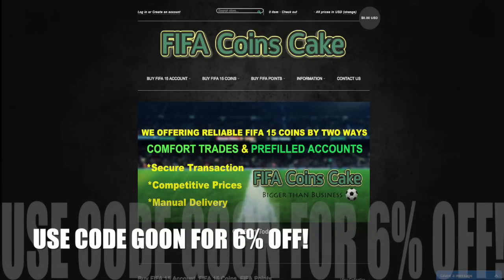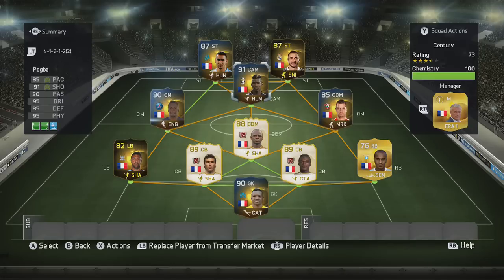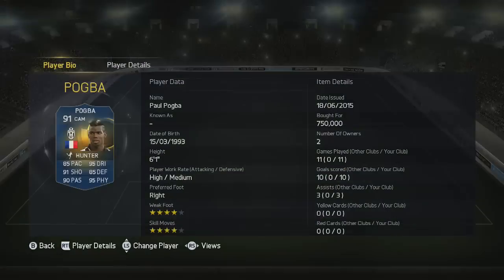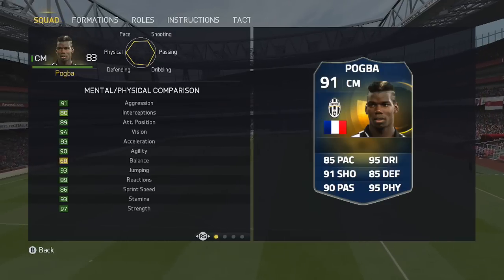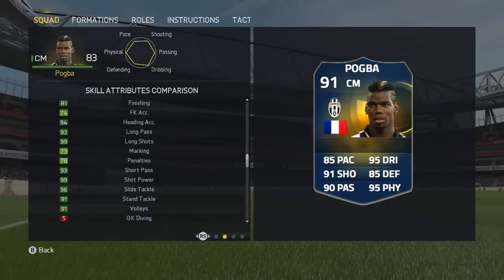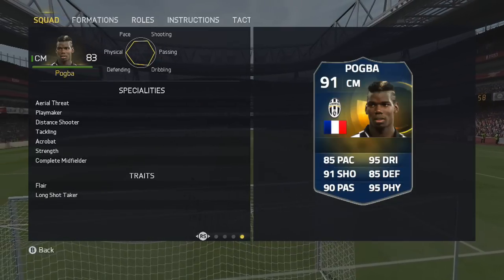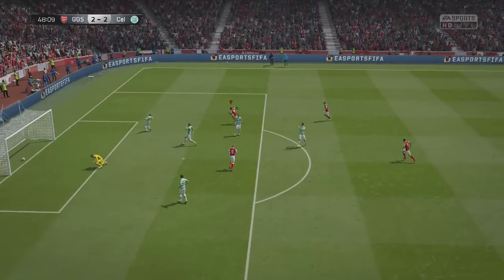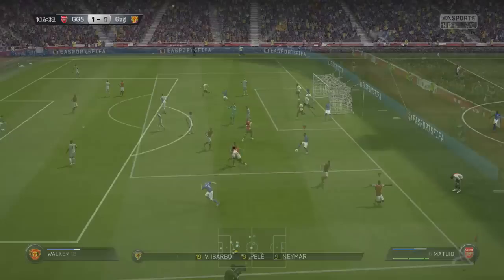FIFA 15 Ultimate Team TOTS Paul Pogba 91 Player Review FUT 15 TOTS Pogba Review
FIFA 15  TOTS Paul Pogba 91 FIFA 15 TOTS Pogba Review FIFA 15 TOTW 40 TOTS Pogba In Game Stats FUT 15 OMG TOTS Pogba in a pack FIFA 15 TOTS Paul Pogba 91 FIFA 15 Team Of The Season Paul Pogba 91

MOTM & IF Reviews

My thoughts on rated card on TOTS Paul Pogba 91 FIFA 15 let me know if you agree and if you will buy him.

FIFA 15 TEAM OF THE SEASON PAUL POGBA 91 PLAYER REVIEW & IN GAME STATS FUT 15 TOTS POGBA 91